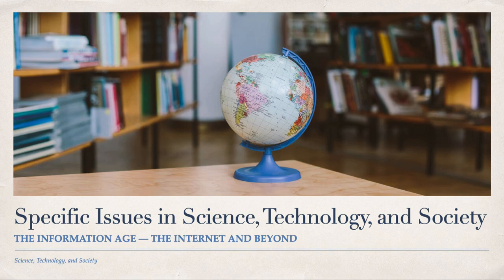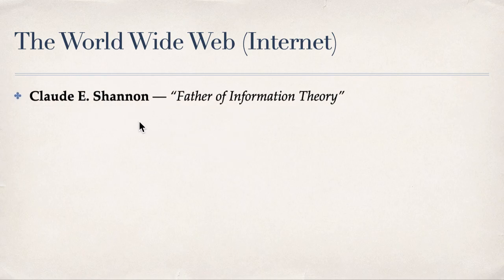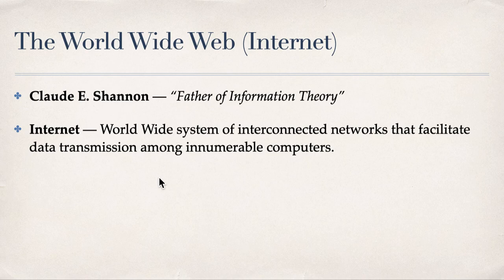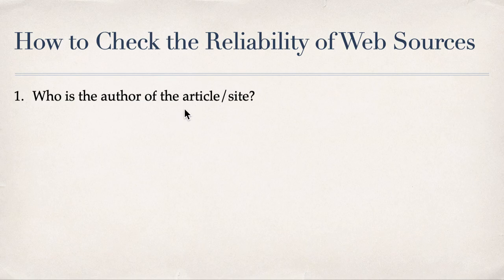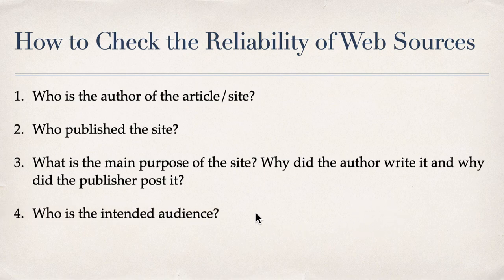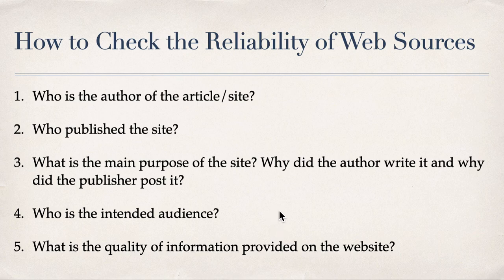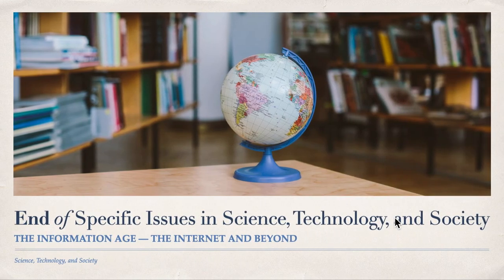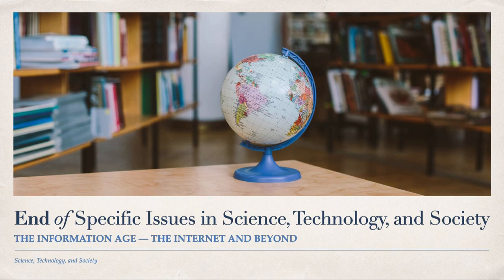Science, Technology, and Society 21 - The Internet and Beyond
This video concludes the chapter: Specific Issues in Science, Technology, and Society.